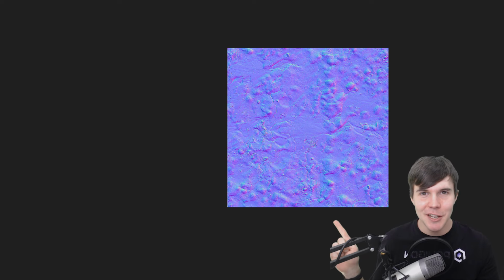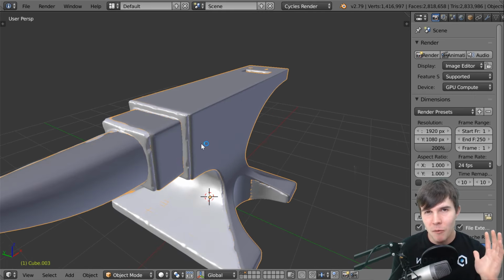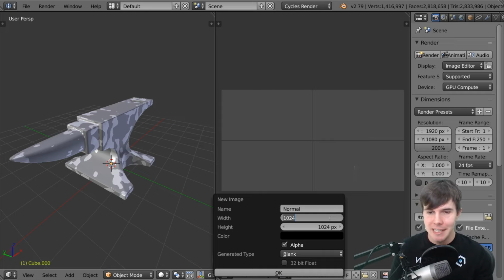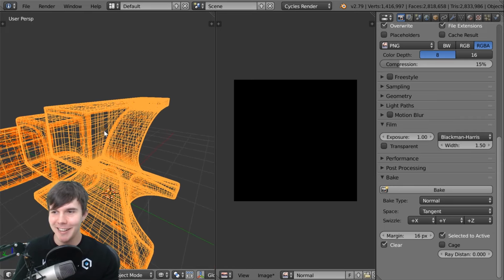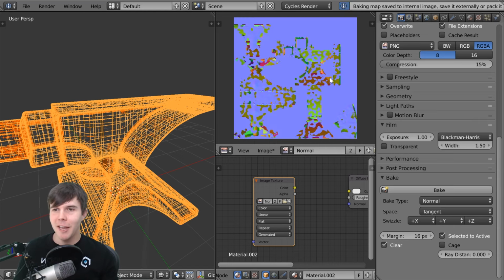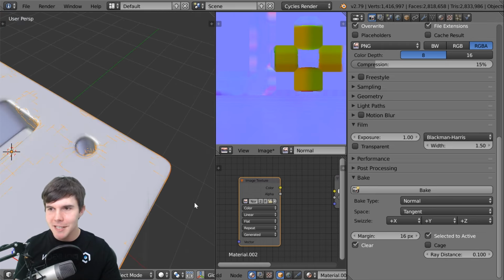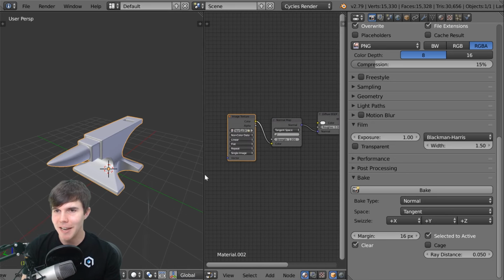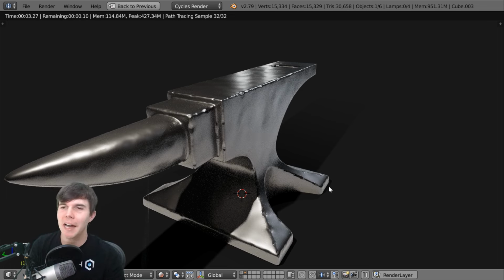How to Bake Perfect Normals in Blender - Tutorial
Blender tutorial showing you how to bake a normal map from a high poly model, to a low poly model.

CC-BY footage from Sintel, by Blender.org